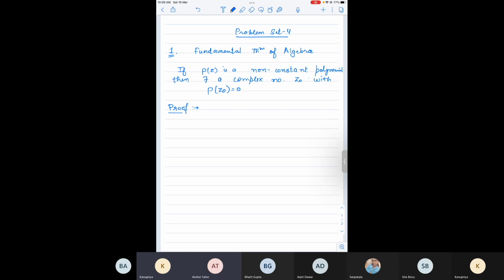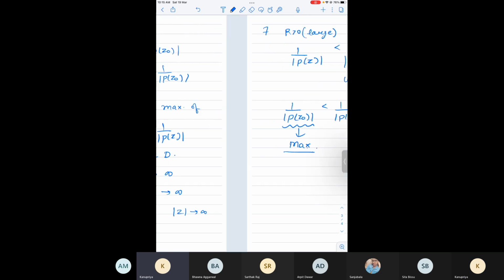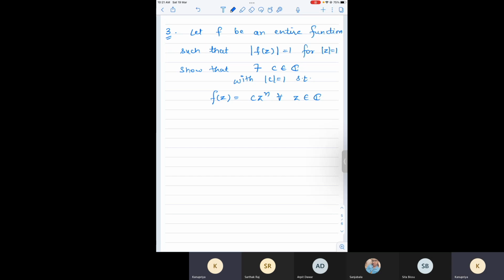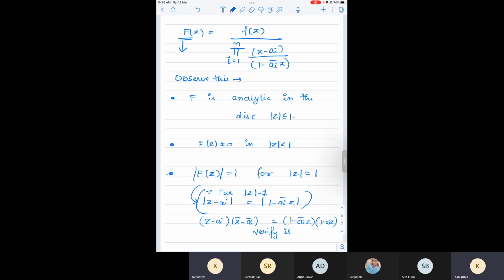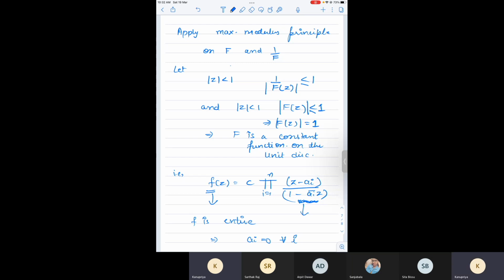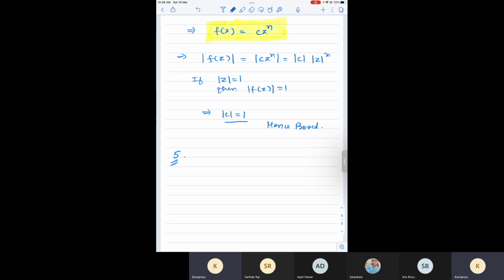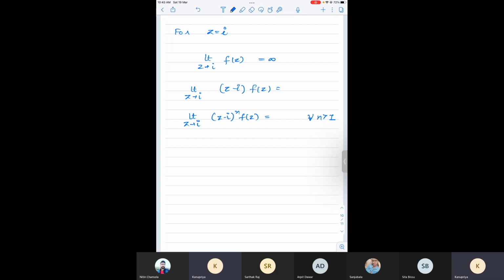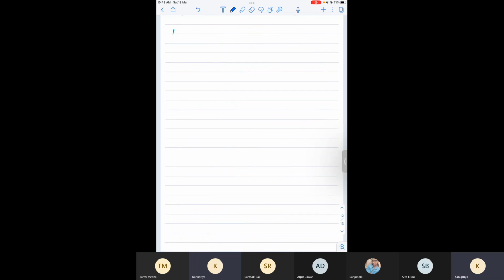Complex Analysis iit Delhi lecture 29 Tutorial